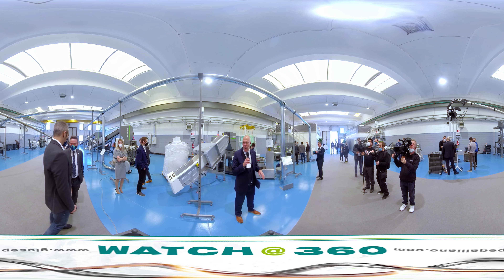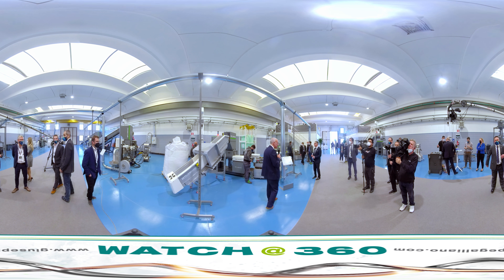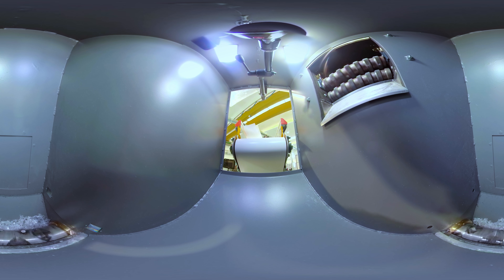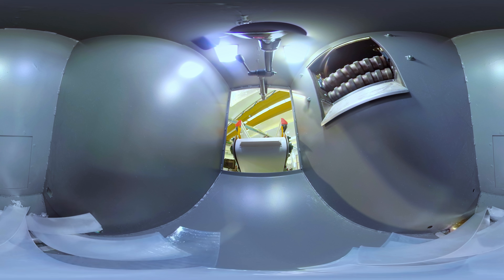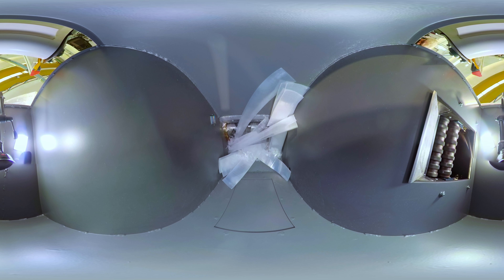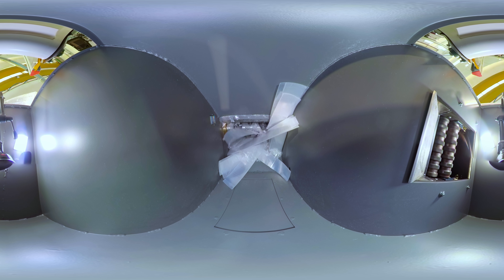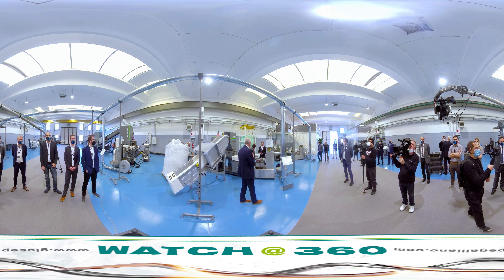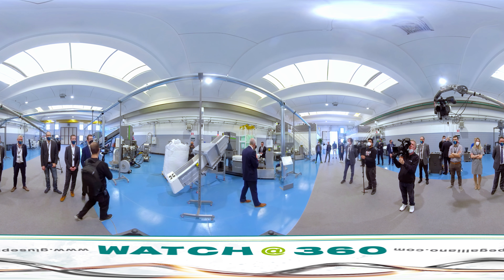video 360 VR Sistema riciclo materiale plastico estrusione Plasmac Epsilon M RECYCLING EXTRUDER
video 360 VR  (*PLEASE NOTE: to view 360 experience on mobile, you must open video in YouTube App!)

video 360 gradi VR - video 360 drone - virtual tour

Sistema riciclo materiale plastico estrusione Plasmac Epsilon M RECYCLING EXTRUDER presentation

Giuseppe Galliano Studio: produzione video presentazione macchine industrial

macchine trituratrici in linea - trituratore per estrusione
sistema di riciclo che opera con materiale triturato, granulato e materiali in scaglie; macchine per estrusione diretta - sistema di pellettizzazione

inline shredder extruder machine; recycling system for shredded, granulated and flaked materials, plus scrap materials . direct extrusion machines’

Giuseppe Galliano Multimedia Studio
video industriali, video aziendali, riprese aeree drone, video 360 gradi, documentari, produzione video aziendali, filmati aziendali, produzione documentari, video 3d